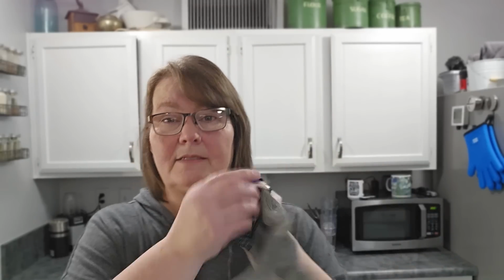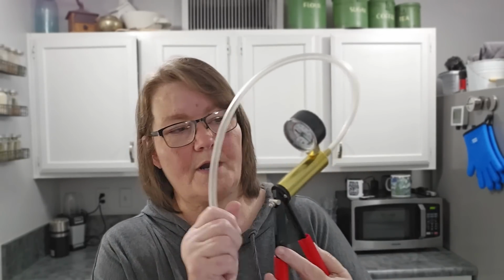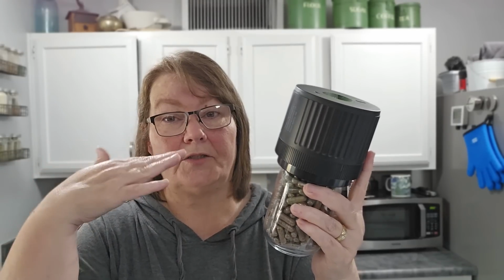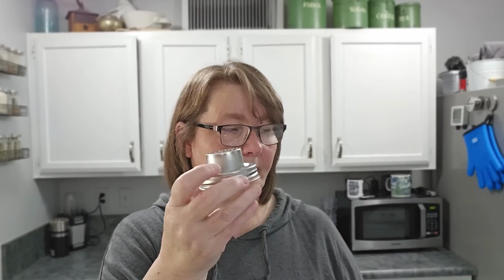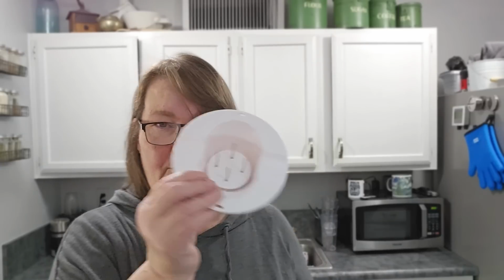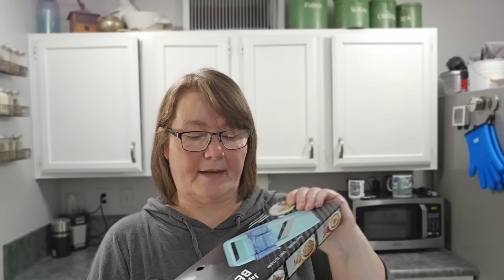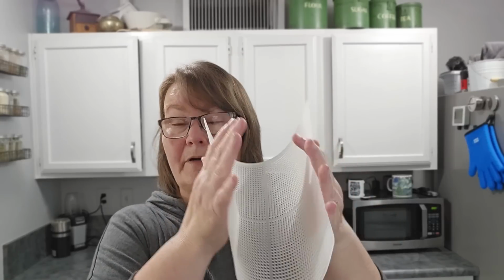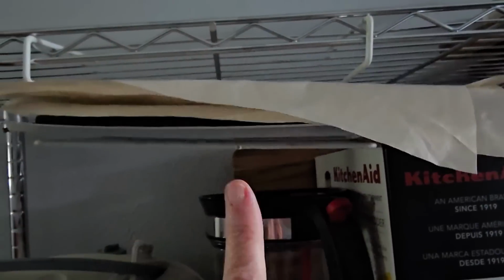Unpack the Essentials: What you really need in a dehydrating toolkit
It's essential to review your tools to see if they are still working for you and not just taking up space. And that they are, in fact, working! I'm clearing out my dehydrating toolkit, evaluating what is really useful, and donating the rest.
Not all dehydrating tools will stay with you forever. What may have worked well two years ago may not be such  great tool for you now, or something may have come along that improves the task. Don't be afraid to switch, but don't toss things simply because they may not be good in this particular season (like my cherry pitter). Evaluate what you have, how you use it, and think about donating it to someone who may be new!

📖 My Books
**NEW** DEHYDRATING BASICS & JOURNAL
All the info you need to learn to dehydrate - plus keep an ongoing record of all of your projects!

Nutri-Ninja to grind powders
Vacuum Sealer
Wide Mouth & Regular Mouth jar attachments
Handheld Vacuum Sealer
Jar Lids

📫 MAILING ADDRESS:  I love letters and will always write back!

TIMESTAMPS